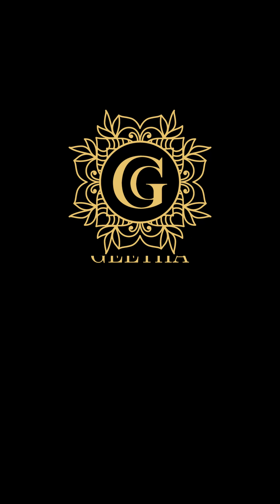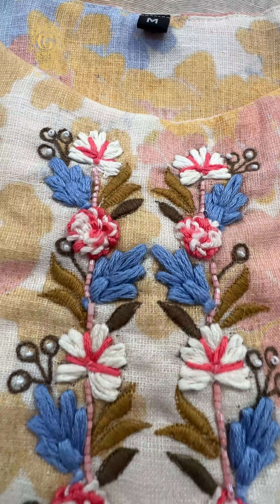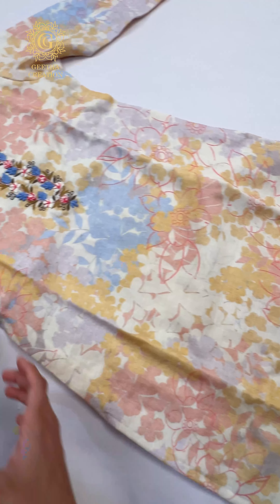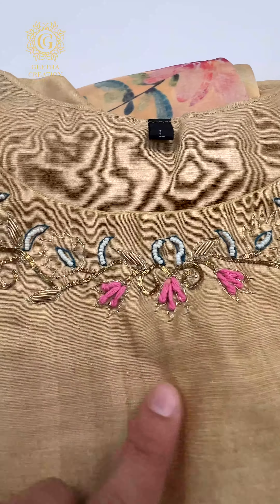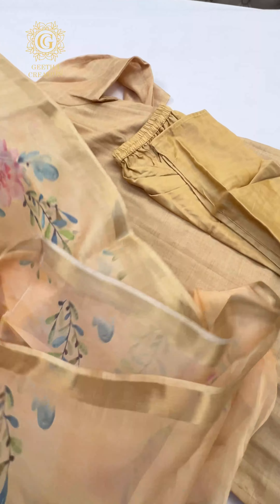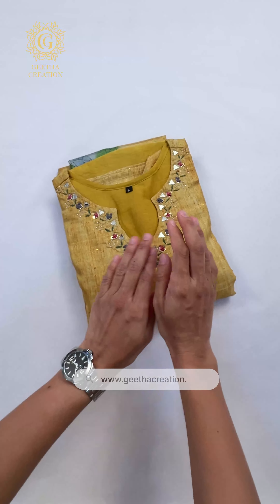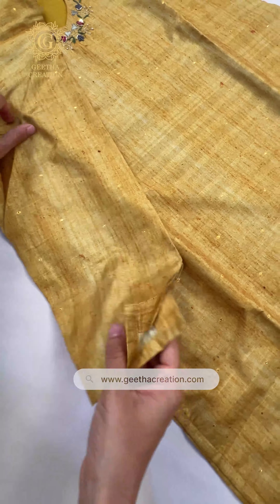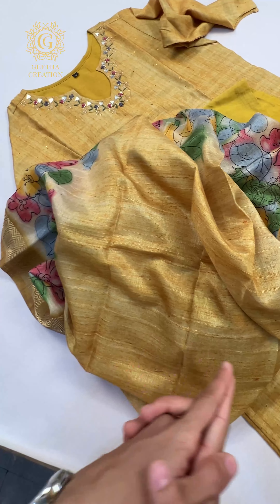Summer Glamour Reloaded: Ready-to-Wear Salwar Suit Sets Restocked || Geetha Creation